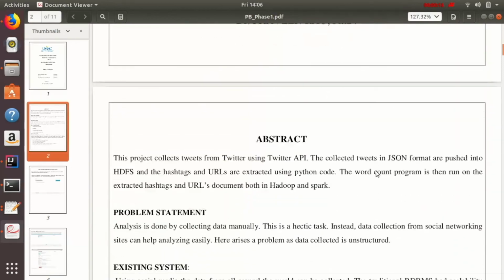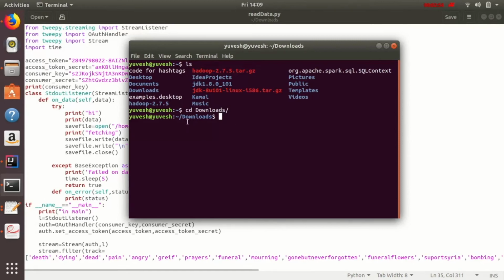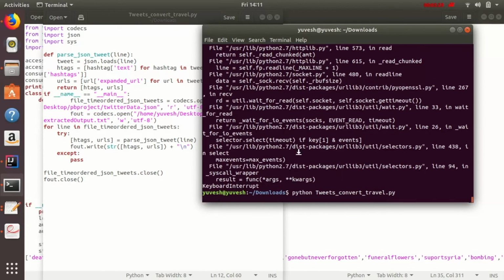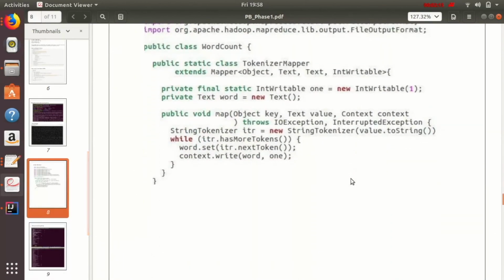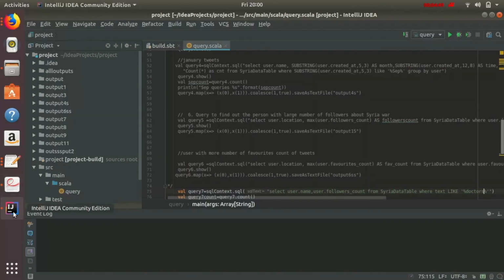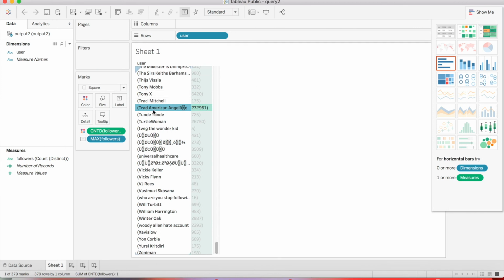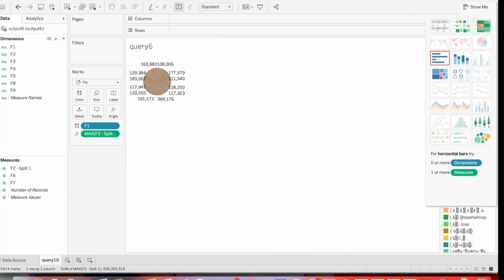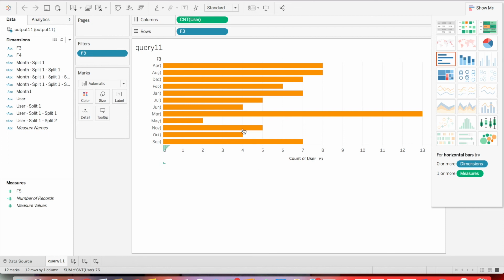Principle's of big data management project - UMKC SPRING 2018